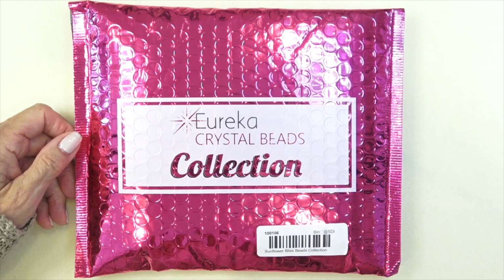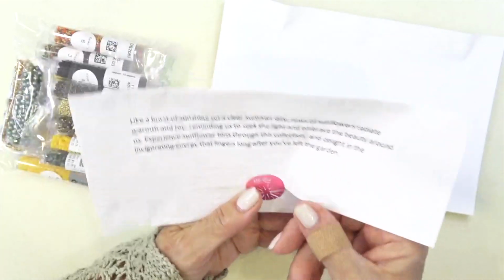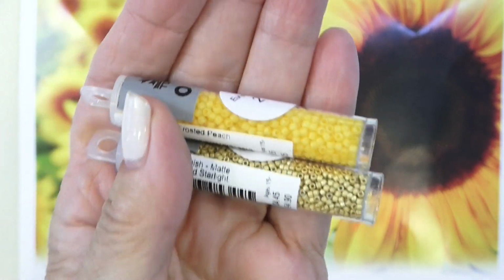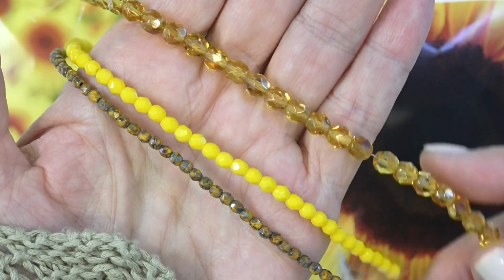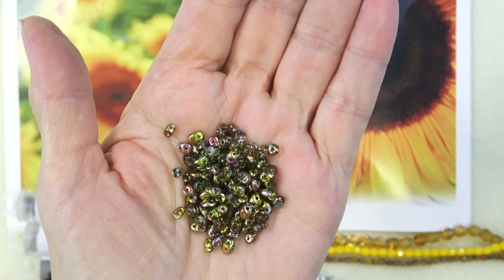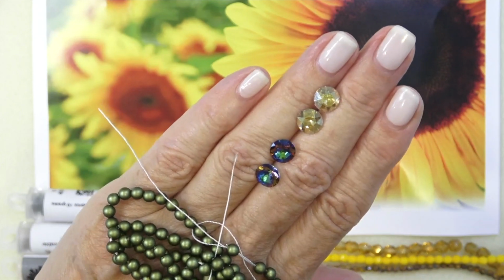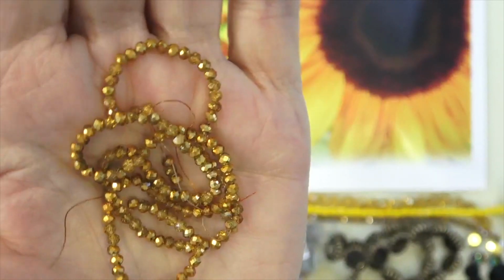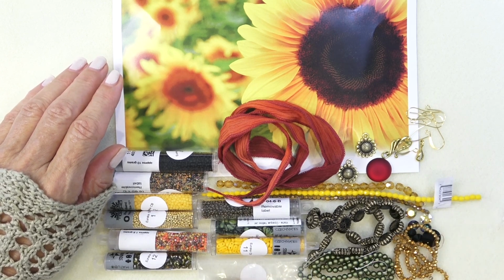Eureka x Orchid & Opal Sunflower Bliss Collection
Create your own bundle of 2 or 3 collections and get a discount!
Use code: EurekaBundleUp

NOTE: You can purchase all beads individually as well. The link below will take you to the Collection as well as the product page :)

Mailing address: Bronzepony Beaded Jewelry
                              Westwood, MA 02090